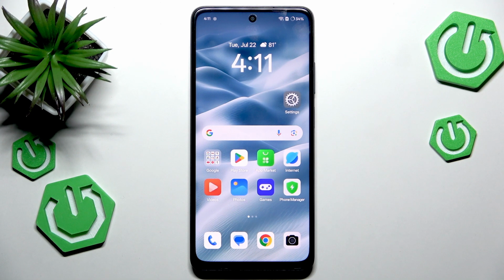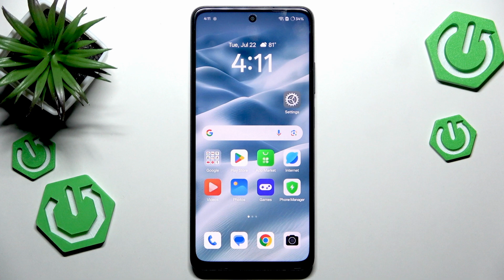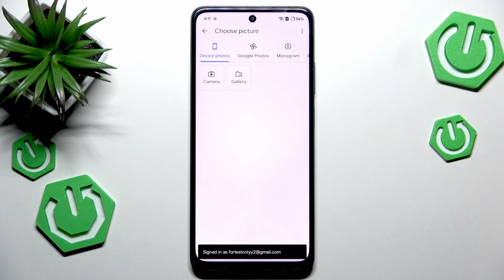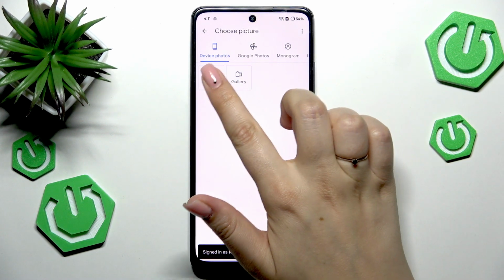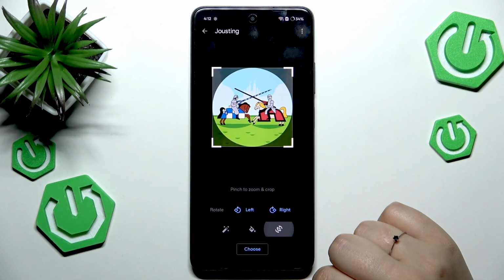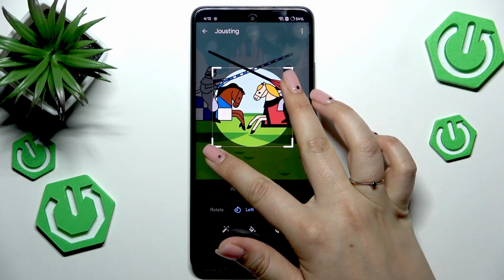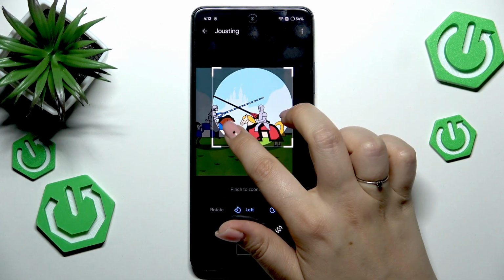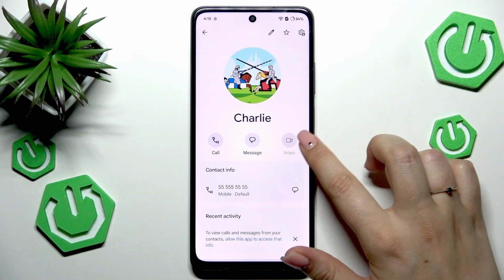OPPO K13x 5G – How to Add Contact Photo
Want to personalize your OPPO K13x 5G by adding a photo to your contacts? In this video, you’ll learn step-by-step how to add a contact photo on the OPPO K13x 5G. We’ll show you how to open your contact list, select the contact you want to edit, and choose a picture from your gallery, take a new photo, or use built-in illustrations and monograms. You’ll also see how to adjust the image, change background colors, and save your changes so the contact photo appears in your contact list and during incoming calls. This easy method helps you quickly recognize who’s calling and makes your OPPO K13x 5G contact list more personal and organized.

How to add a contact photo on OPPO K13x 5G?
How to change contact picture on OPPO K13x 5G?
Where to find the option to set a photo for a contact on OPPO K13x 5G?

0:00 Start and open contacts
0:15 Select and edit contact
0:34 Add or change contact photo
0:42 Choose photo, gallery, or camera
1:09 Use illustrations or monograms
1:18 Adjust and position the photo
1:40 Save contact with photo
1:51 View contact photo in list and calls